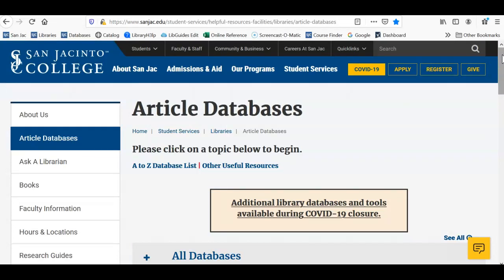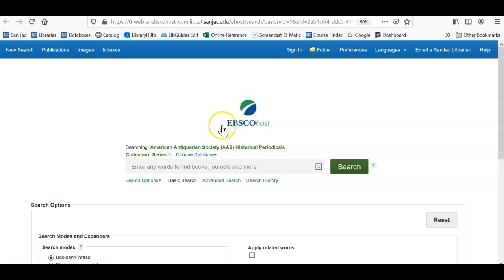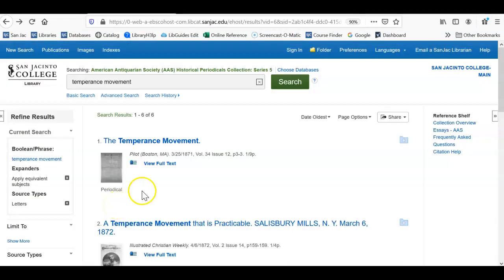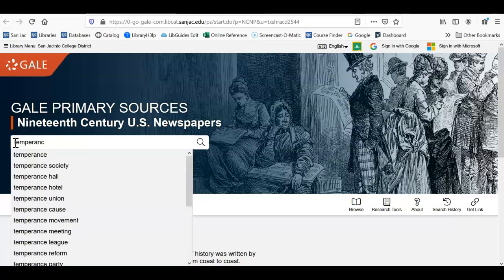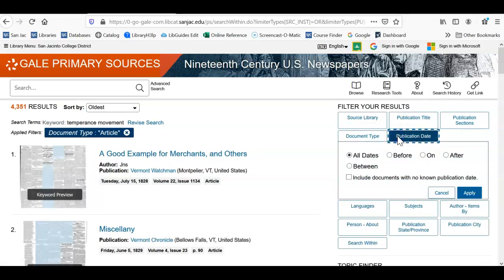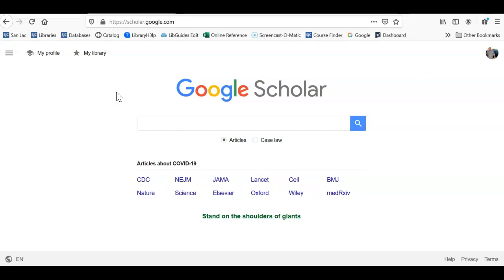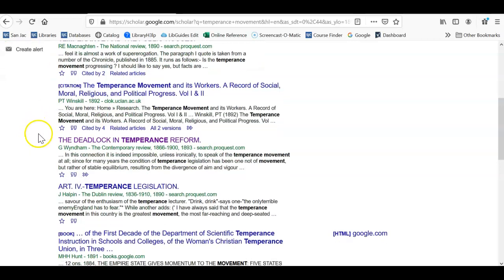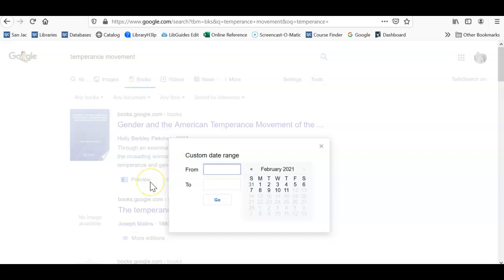Research Basics: Finding Primary Sources, Google Scholar & Google Books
In this video, students and faculty of San Jacinto College will learn how to search for primary sources in one EbscoHost database and in one GALE database and how to perform basic searches in Google Scholar and in Google Books.

The search term used in all examples is "temperance movement."  Users will see how to perform a search and then how to narrow results.  Also, users will see where to find citation tools in the library databases.